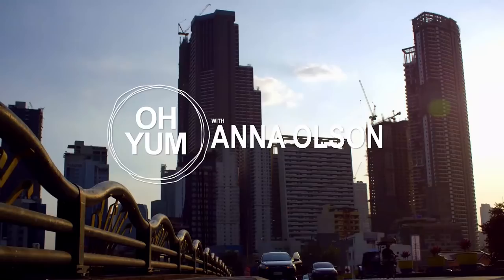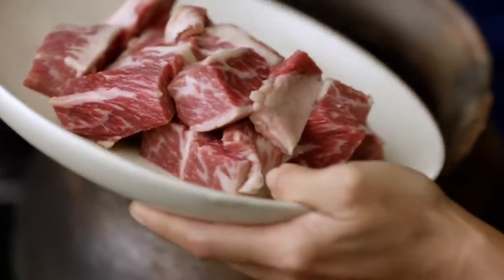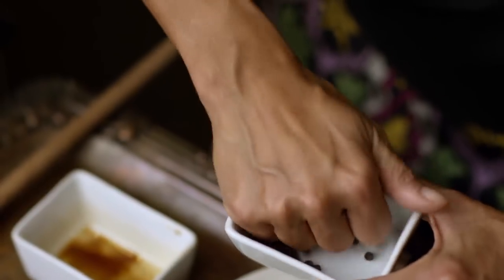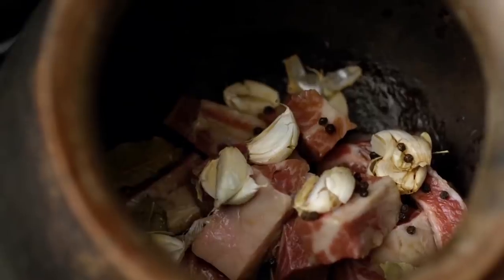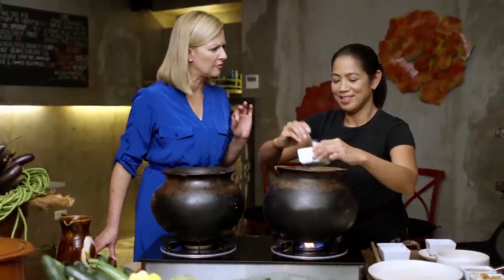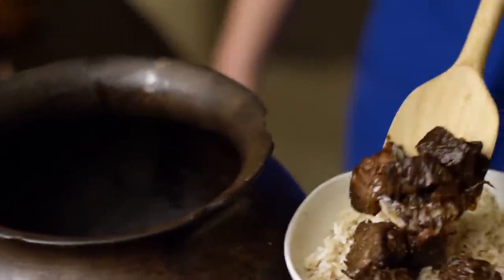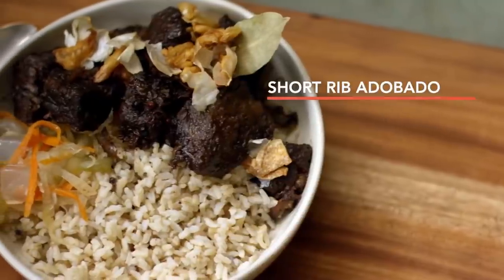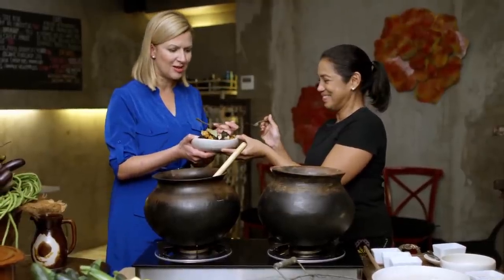Anna Olson Learns Chef Margarita Forés' Incredible Short Rib Adobo Recipe!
Short Rib Adobo is on the menu as Chef Anna olson visits her friend Chef Margarita Forés in Manilla.